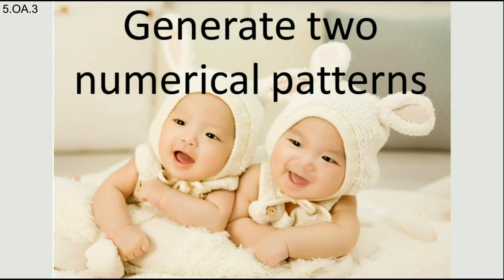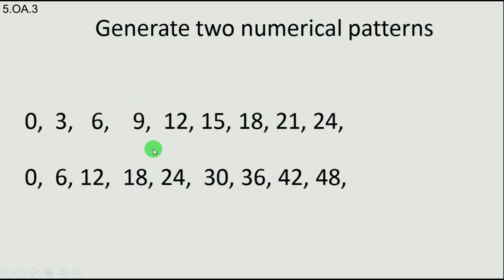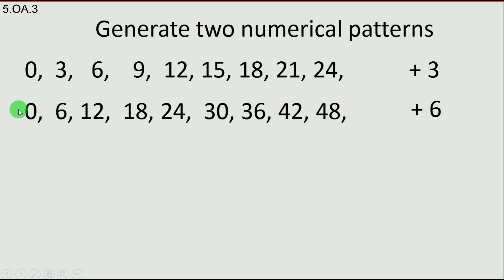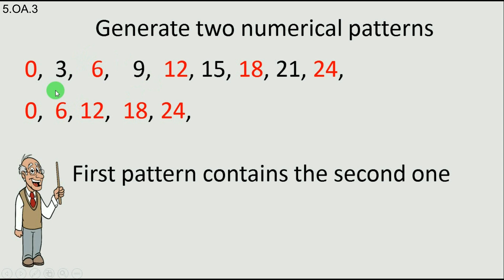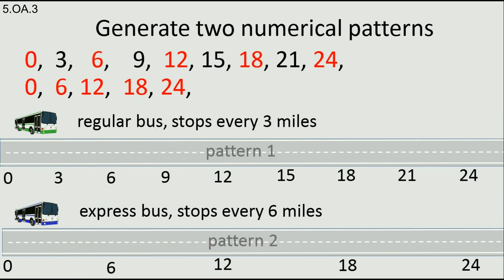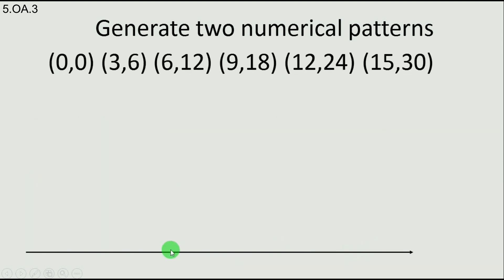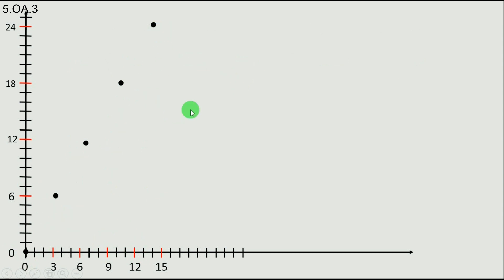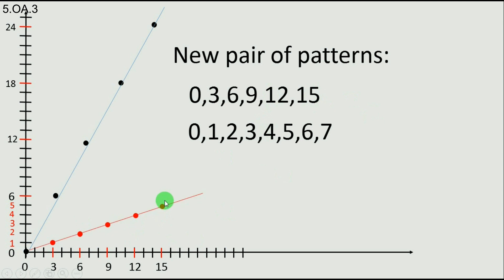Generate two numerical patterns 5.OA.3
Analyze patterns and relationships 5.OA.3
Generate two numerical patterns.

Generate two numerical patterns using two given rules. Identify apparent relationships between corresponding terms. Form ordered pairs consisting of corresponding terms from the two patterns, and graph the ordered pairs on a coordinate plane.

Give  a rule and generate terms in the resulting sequences.

Explain what is a mathematical pattern and how we can solve problems using it.

Find similarities between numerical patterns and natural phenomena.